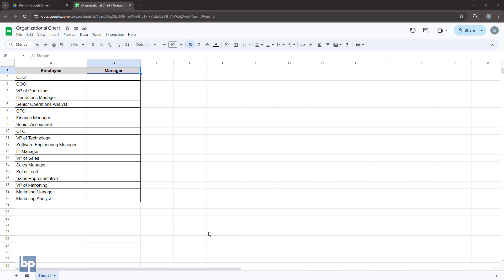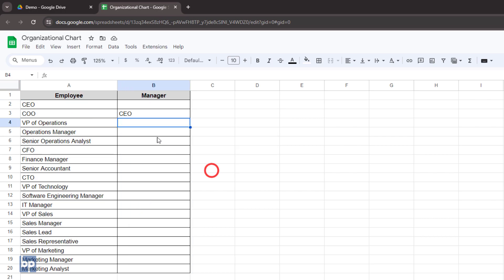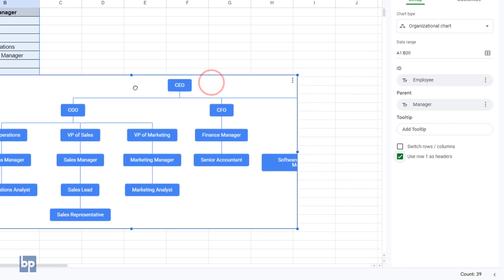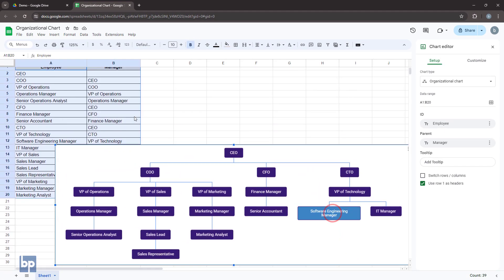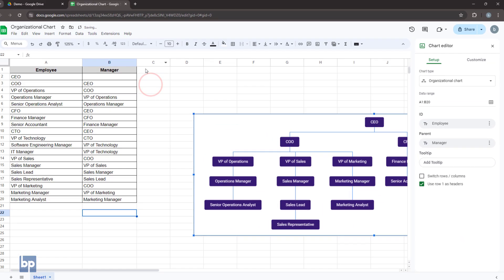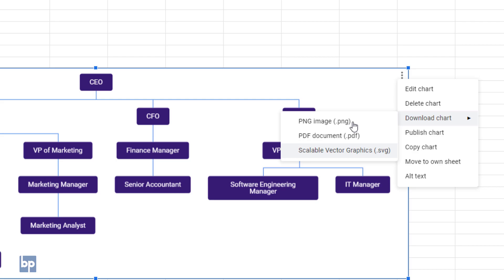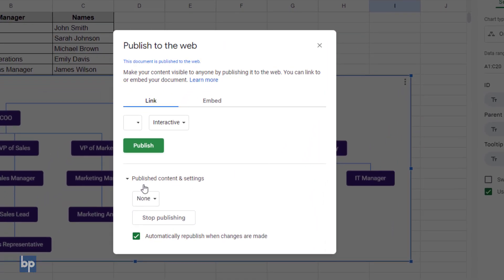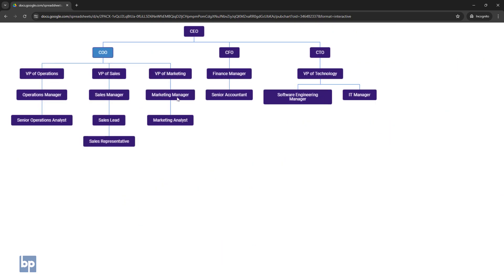Creating Organizational Charts with Google Sheets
Organizational charts are essential tools for visualizing the structure of a company, showcasing relationships between employees, and clarifying reporting hierarchies. Google Sheets offers a simple yet powerful way to create these charts, leveraging its integration with other Google Workspace tools and its user-friendly interface. In this video, we will walk you through the steps to create dynamic organizational charts with Google Sheets, customize them, and keep them updated.